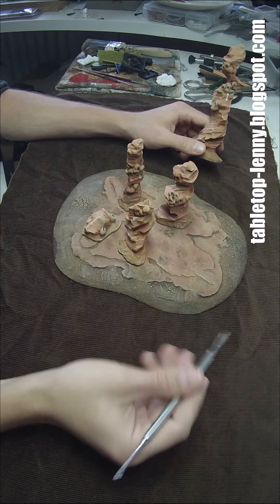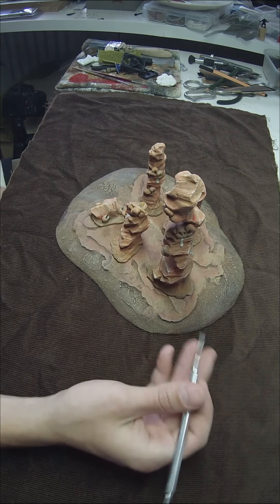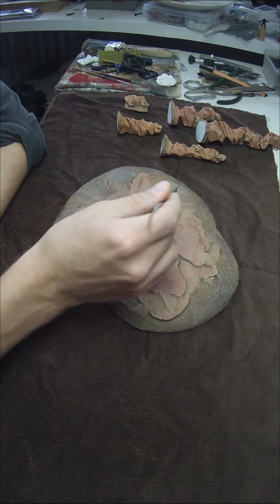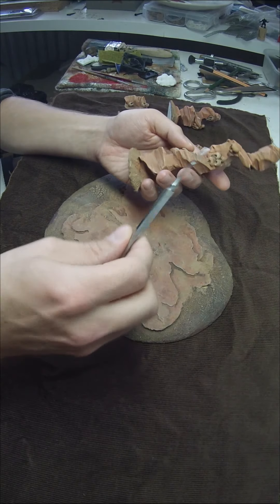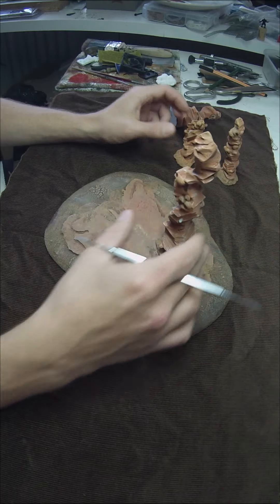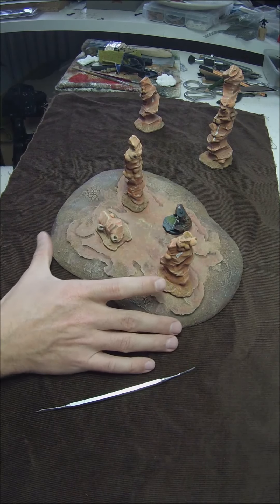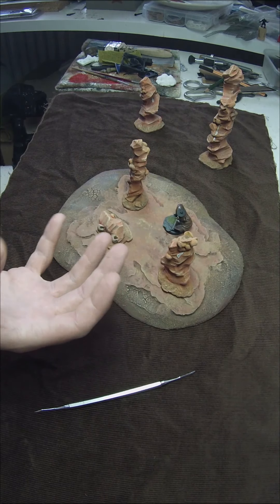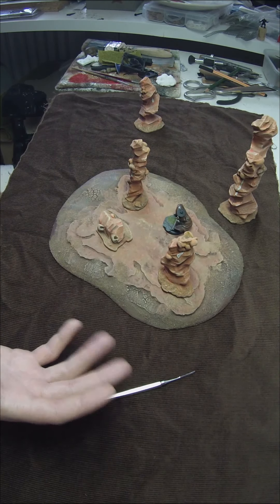Terrain Showcase: Modular Rock Needle Area Terrain